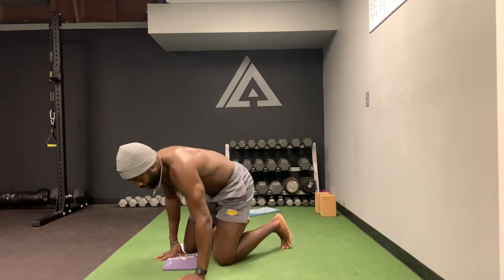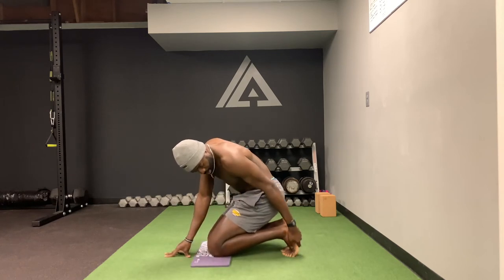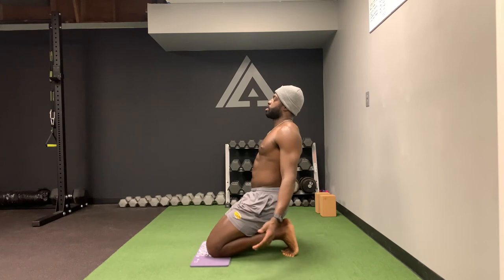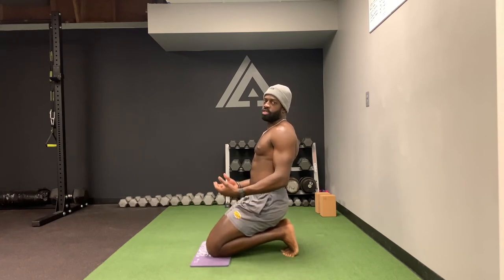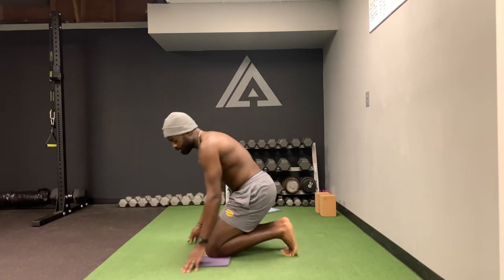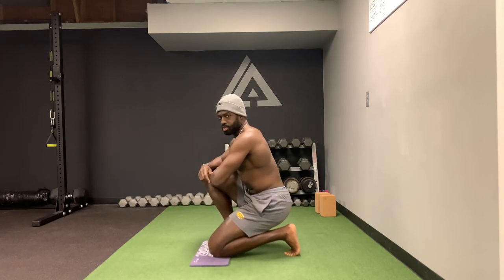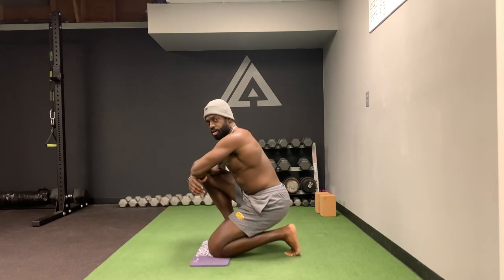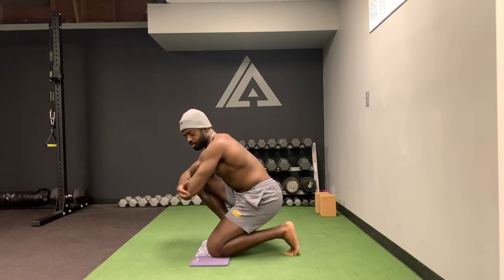Stretch Series: Plantar Fascia Stretch| improveathletics.com